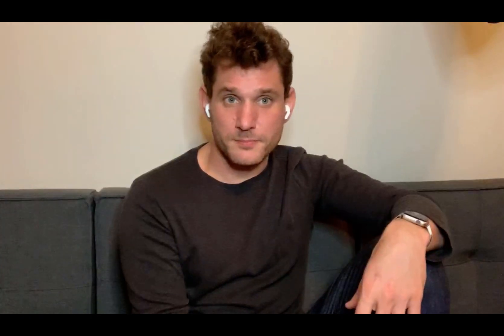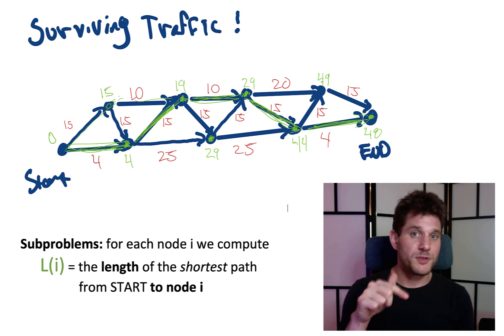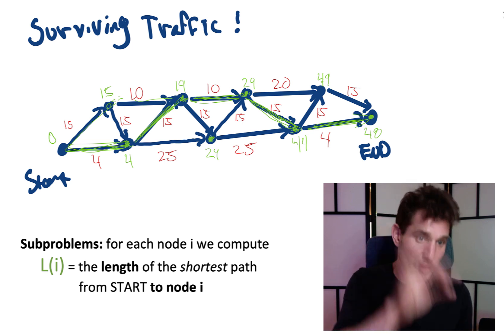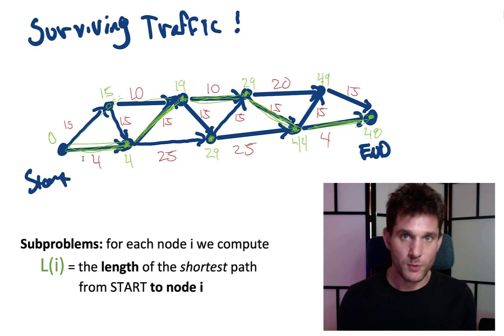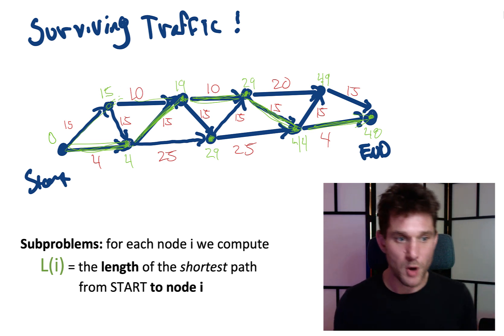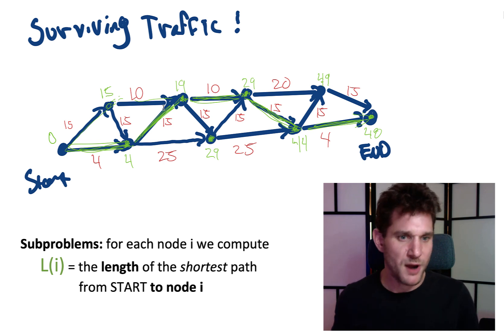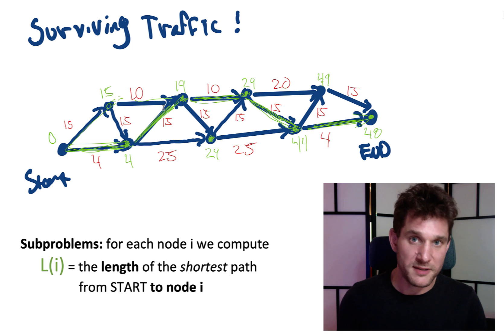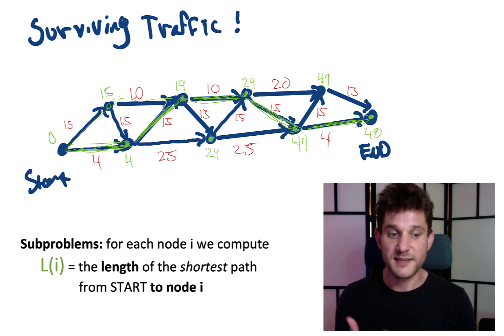Longest Increasing Subsequence - Intro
This video is the first in a series. The remaining videos come from Eric Vigoda's lecture videos, and can be found